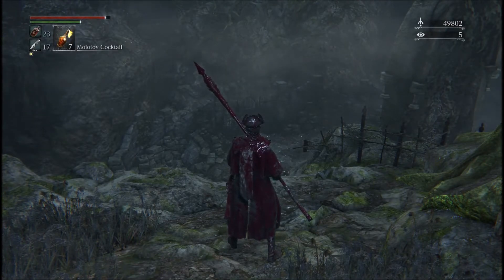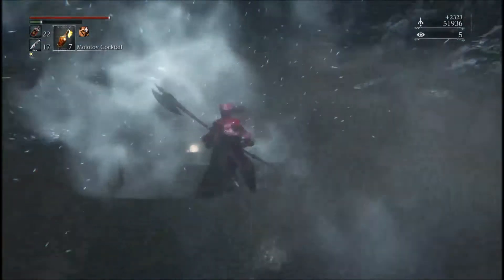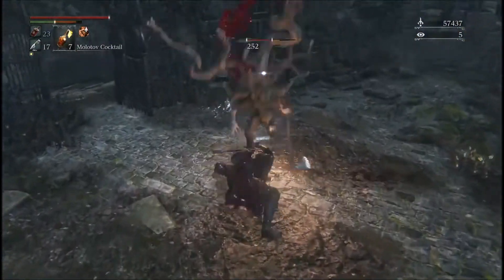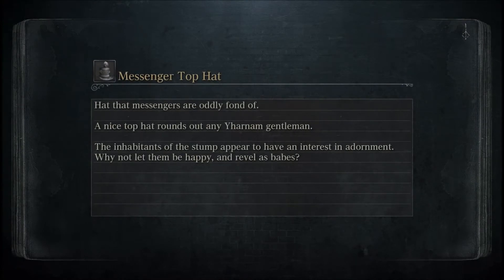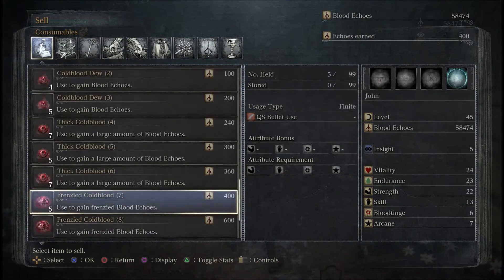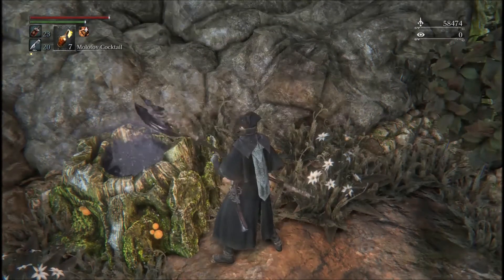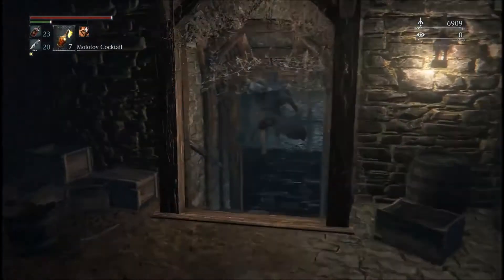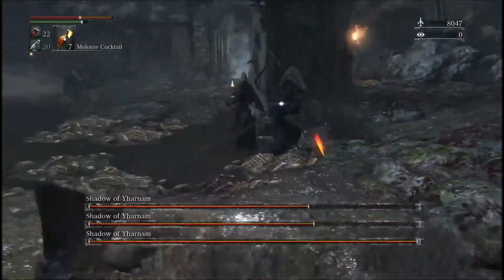Let's Platinum Bloodborne - #18 - Forbidden Woods (5/5) | SHADOW OF YHARNAM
Episode 18 of Let's Platinum Bloodborne by me, Ultima456!

Trophies earned:
(Bronze) Shadow of Yharnam 16:01 - 21:00

Help support our game developers who make all of these games possible and be sure to check out FromSoftware's website at this link.